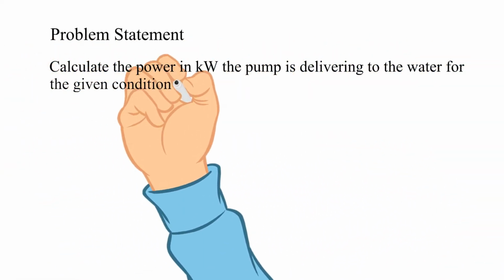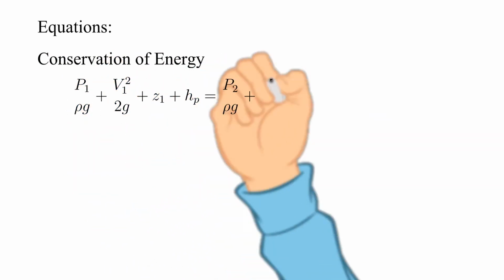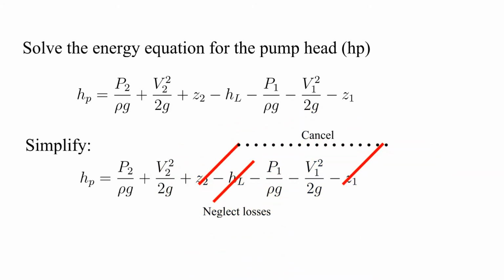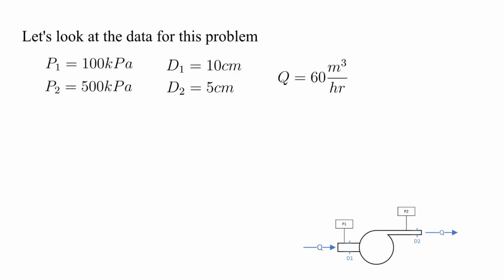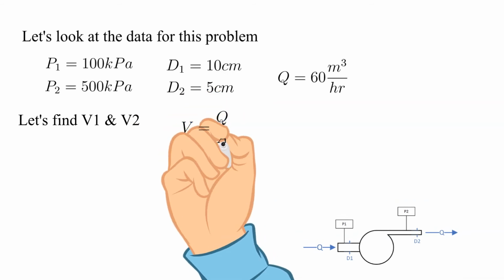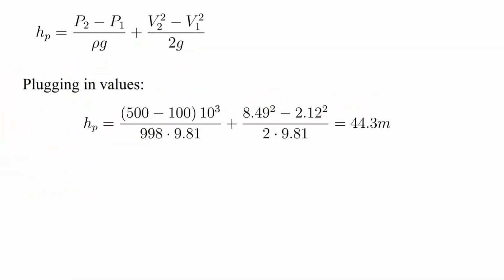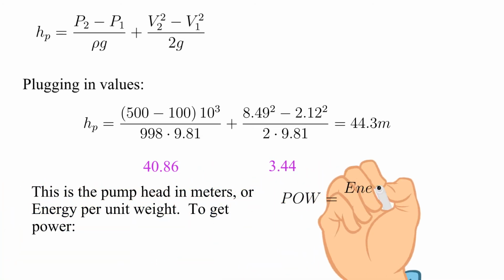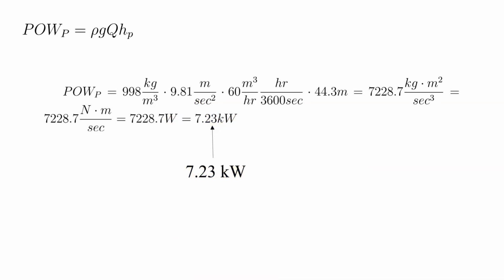Pump hydraulic power calculation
Fluid Mechanics, pump analysis, pump power, pump hydraulic power, engineering, mechanical engineering. The hydraulic power of a pump is calculated for the provided data. The system of units is SI.